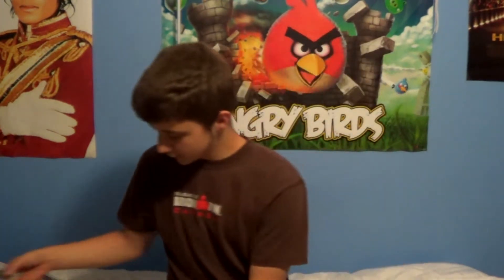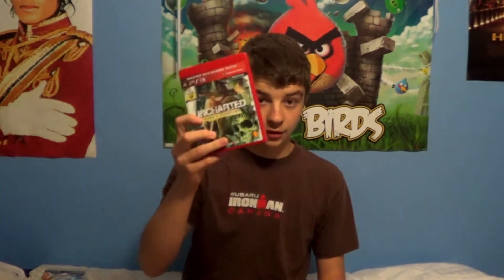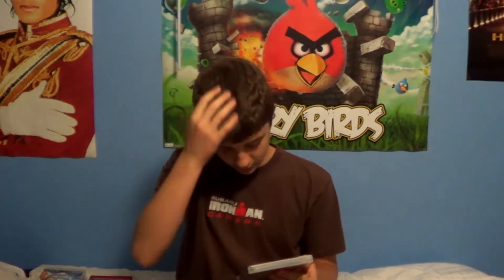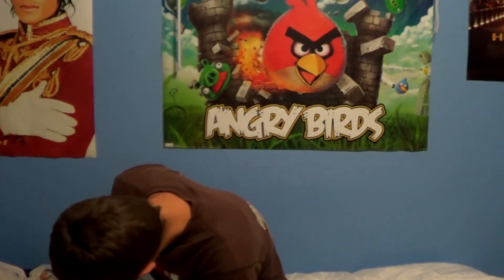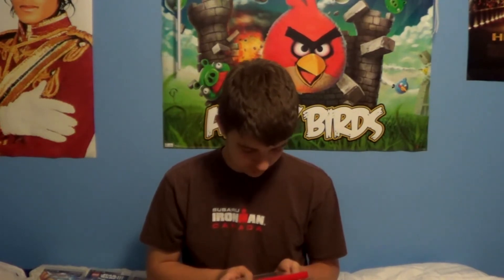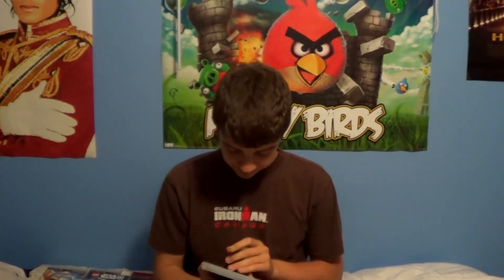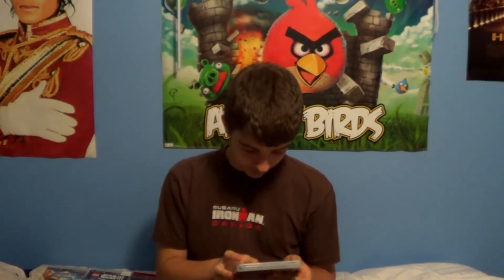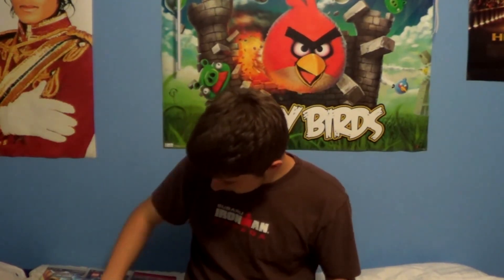My Ps3 Game Collection Update (July 1 2012)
This is an updated version of my Ps3 collection. I have 19 Ps3 games in total.